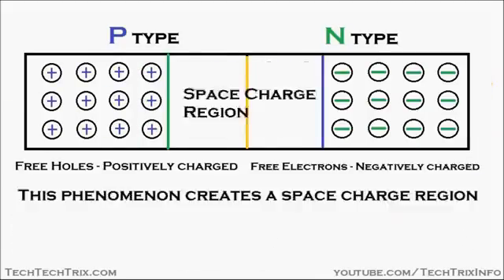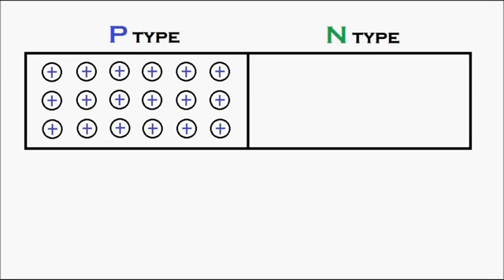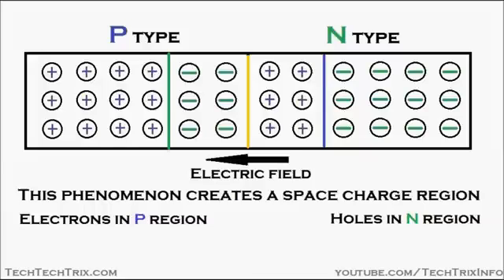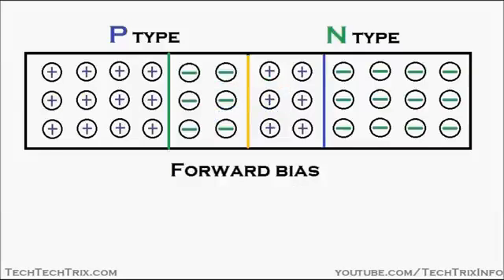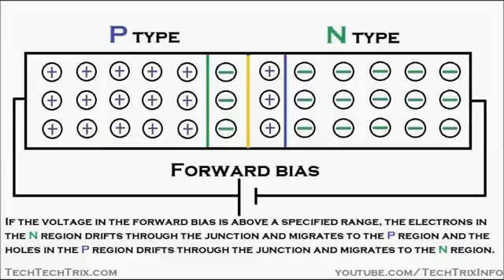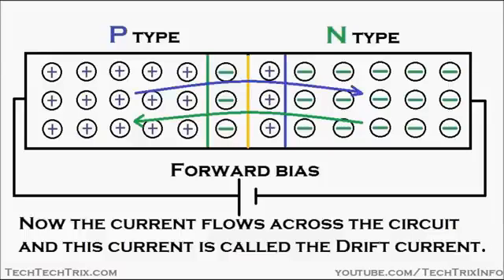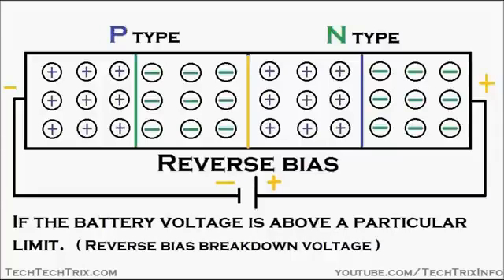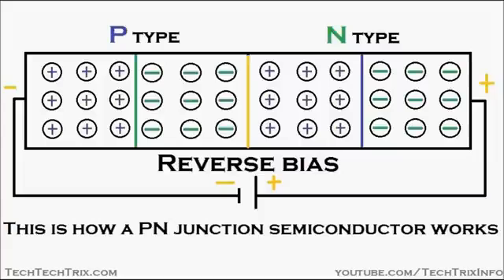How a P N junction semiconductor works forward reverse bias diffusion drift current